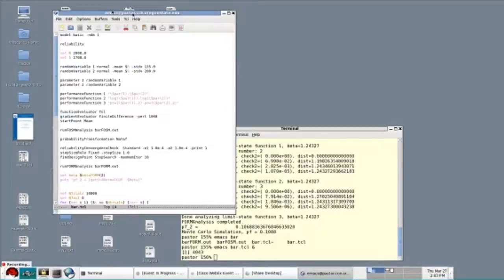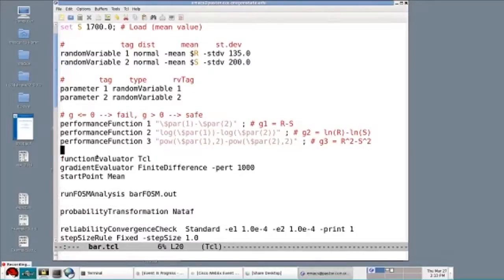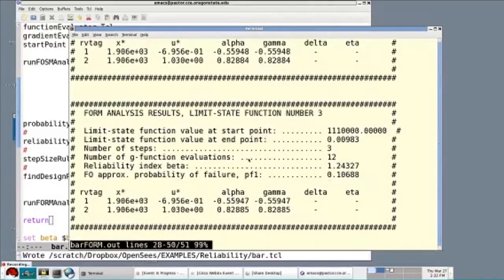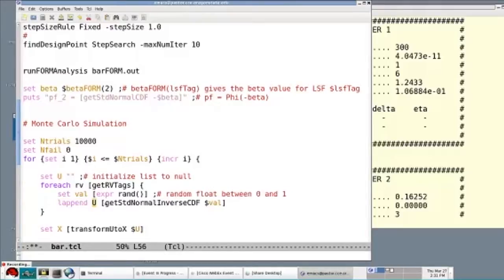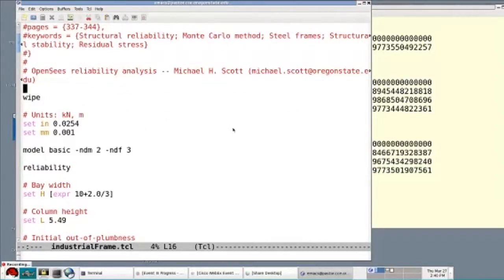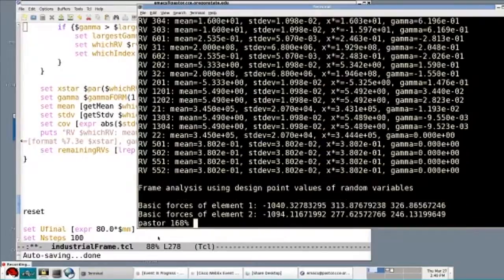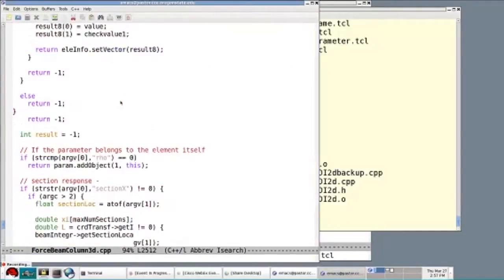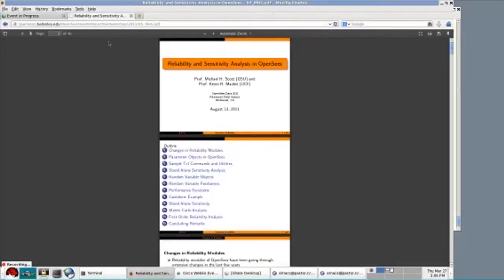Basic Reliability Analysis Using OpenSees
The Open System for Earthquake Engineering Simulation (OpenSees) is a software framework for simulating the seismic response of structural and geotechnical systems. The OpenSees Development team hosts a web-based learning series called "Discovering OpenSees: Surfing the waves of OpenSees" with tips and tricks for using the framework.

This session titled "Basic Reliability Analysis Using OpenSees" was held in March 2014. Conducted by Prof. Michael Scott, Oregon State University, this seminar covered how to perform basic reliability analysis using OpenSees. The following topics were discussed.

    - What is "Reliability Analysis"
    - How it is done using OpenSees
    - Summary and Conclusions